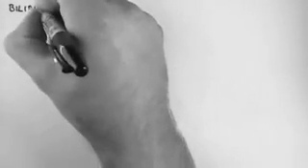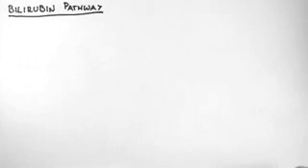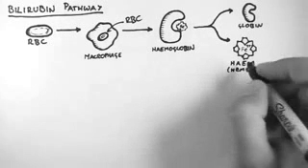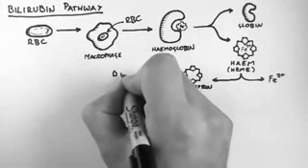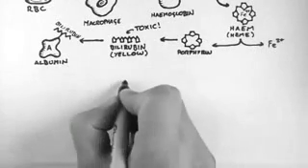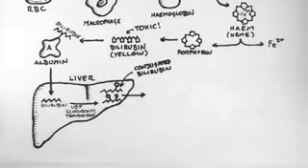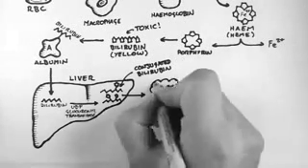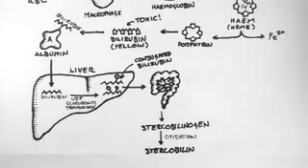Bilirubin Pathway jaundice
This image will make the students and nurses to understand the basic   concept of jaundice in better way